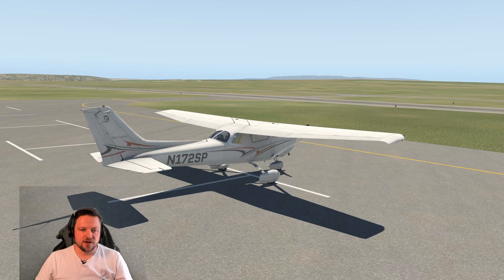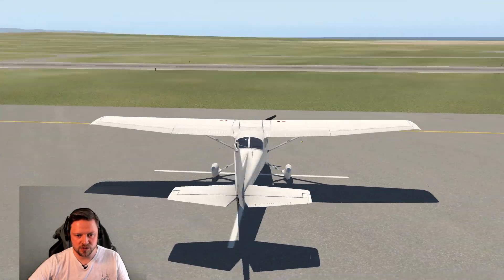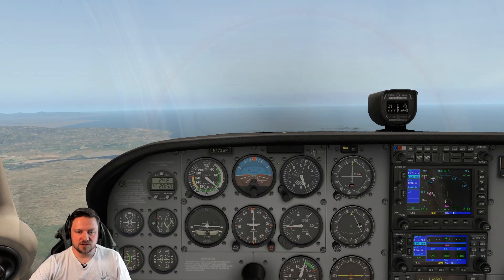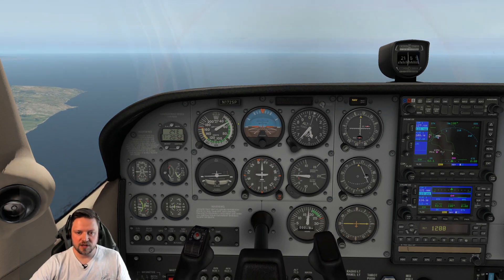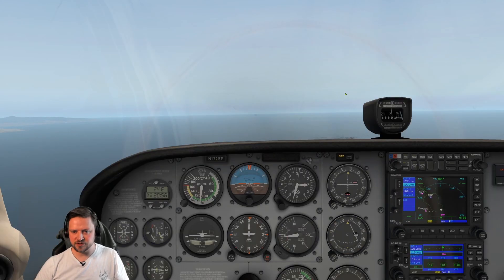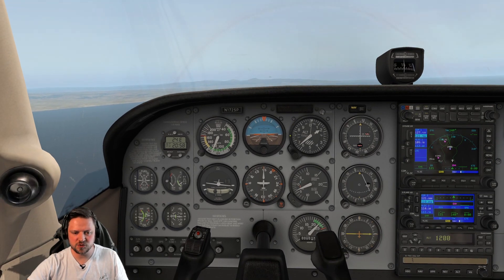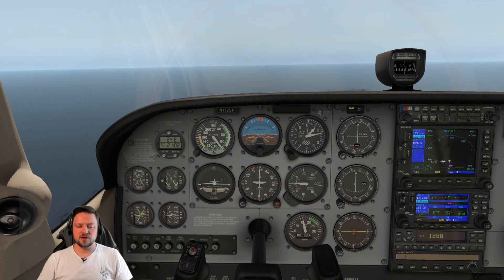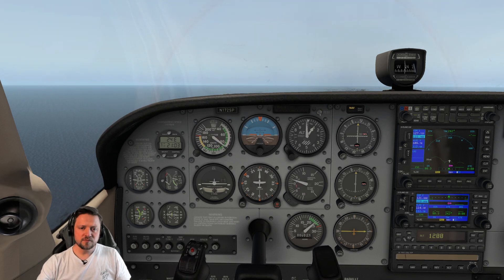X-Plane Private Pilots Licence Lesson 1 - Effects of Controls | Mr MPW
Hey everyone and welcome to the first video in our X-Plane 11 Simulator - Private Pilots Licence Training Series... Effects of Controls 1.

In this video, we're looking at the effects of the primary aircraft controls on the aircraft itself.

What does the elevator do? What do the ailerons do? How does the rudder work & what does increasing or decreasing throttle do to the aeroplane?

Link to the basic joystick used in this first video on the Amazon Shop at the link here:

If you found this video useful and you're interested in getting started in flight simulation (or upgrading your current setup), please consider using the link below to buy your gear; every purchase helps us keep building the channel and bringing you as much helpful content as we can! :)

Blue skies,

Matt

☎️Contact the UAV Hub Team, to discuss CAA A2 and GVC Training Courses on 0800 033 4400